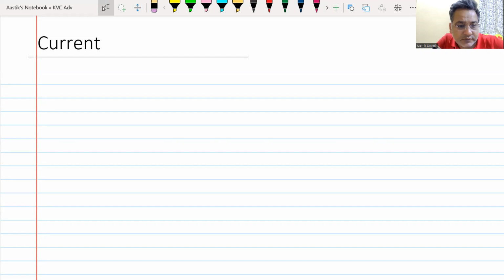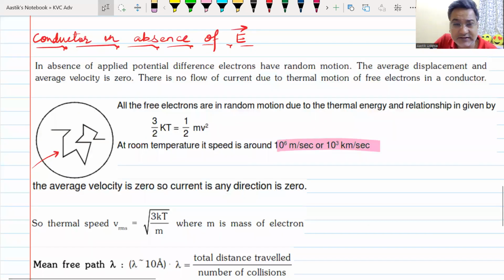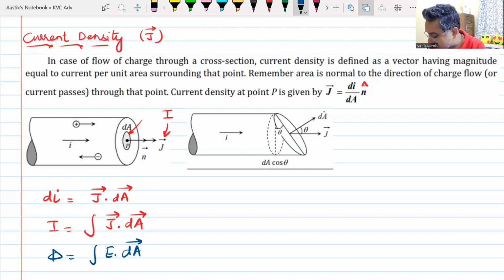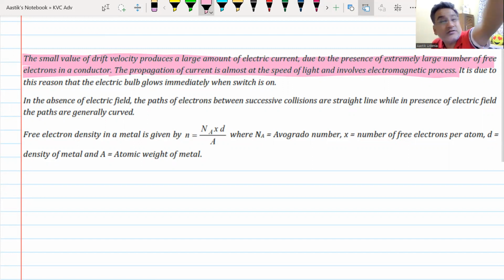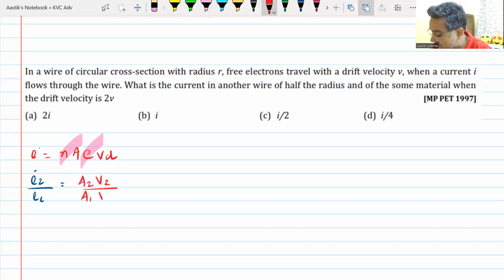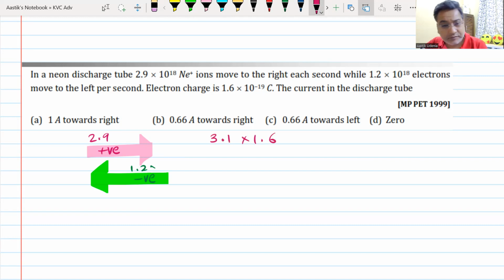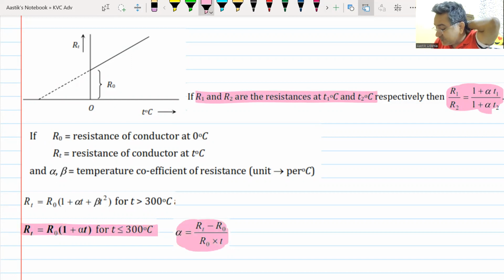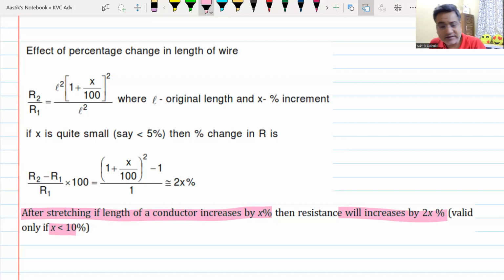Current JEE | L1 | Drift Velocity | Current Density | Free Path | Resistance | JEE Main 2023 | NEET